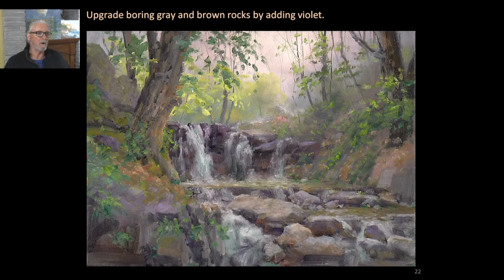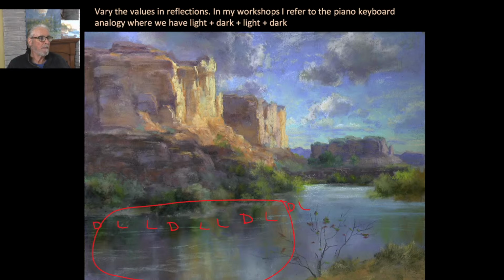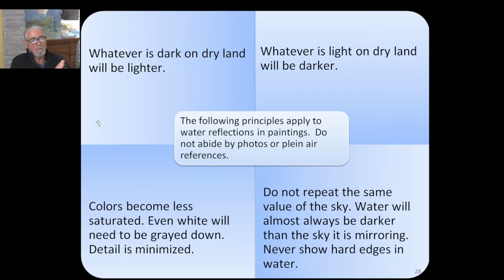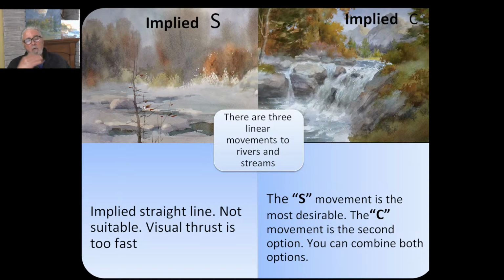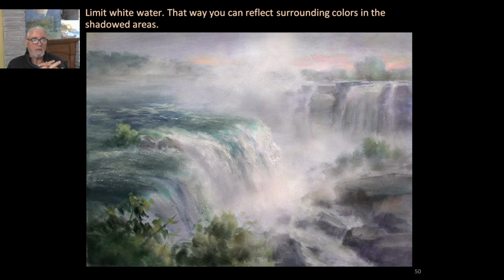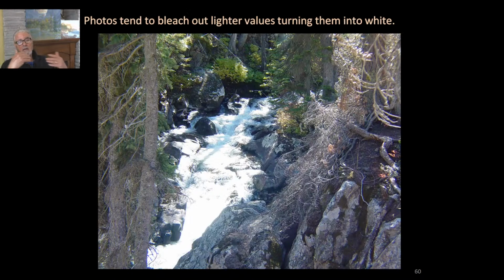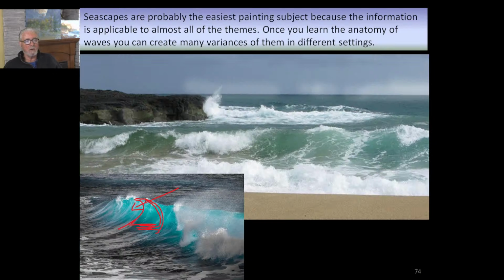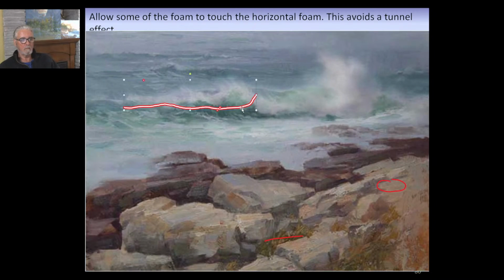NEW! What You Need to Know About Painting Water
In a FREE, 2-hour YouTube presentation, hosted by Artists Network (publishers of several art magazines), master artist Johannes (Jo) Vloothuis will share what all top artists know about painting water, from waterfalls to lakes and streams.  He will also show you the secrets of painting convincing water reflections, and ice. Jo is followed by hundreds of students across the world; they know he holds back nothing when it comes to teaching the techniques and principles of landscape painting. After you attend this event, you will feel more confident portraying this most popular theme in landscape painting.